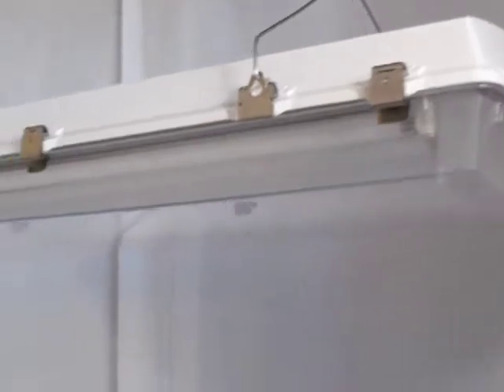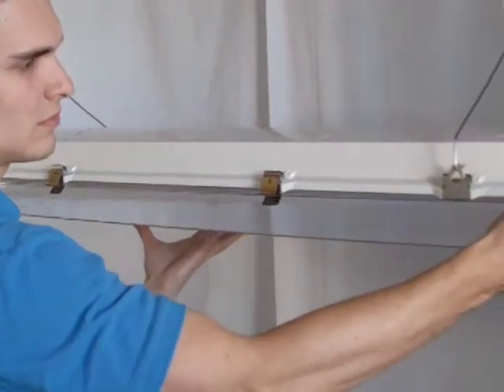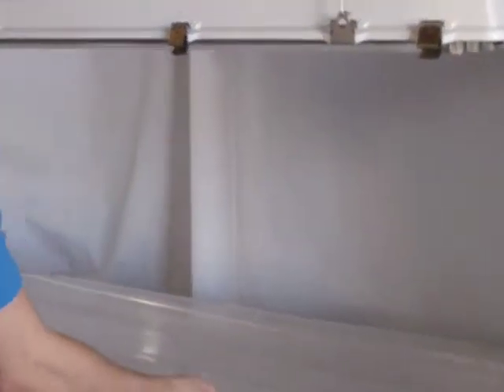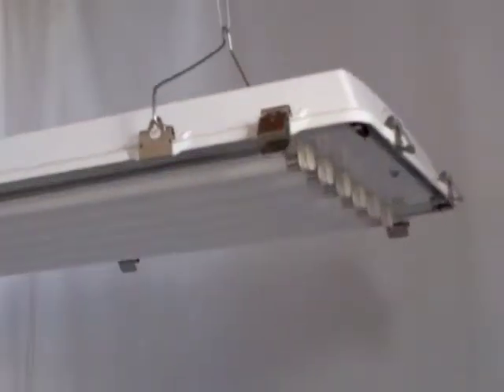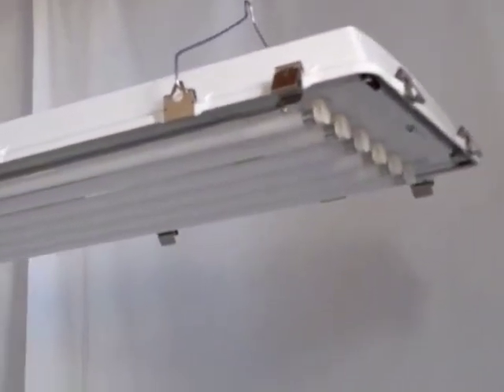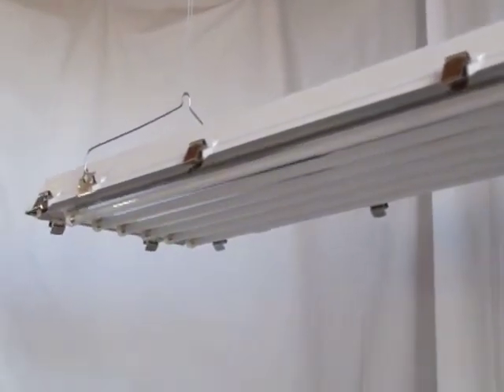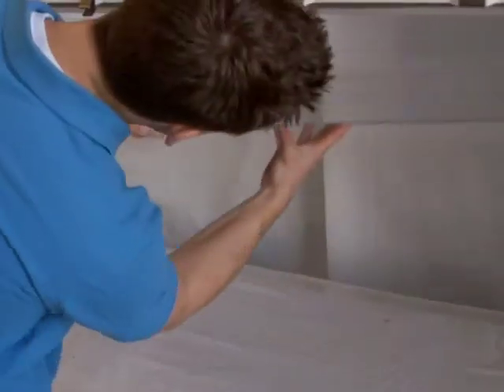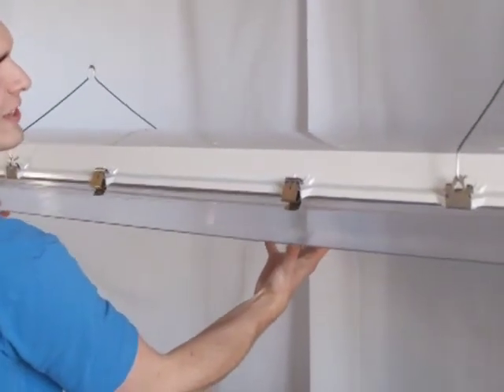Rainforest Wet Location Grow Light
Our RAINFOREST fixture is a wet location grow light that has passed a 1500 PSI hose down test. This fixture is NSF rated for splash zone applications and has a NEMA 4X rating and is perfect for Outdoor applications. It comes with a water clear lens, stainless steel latches and hanging hardware.